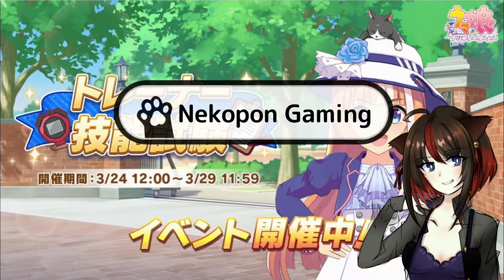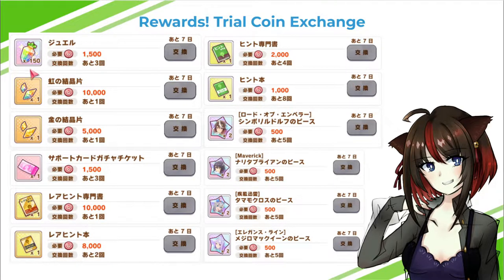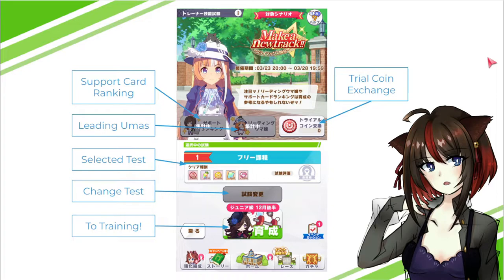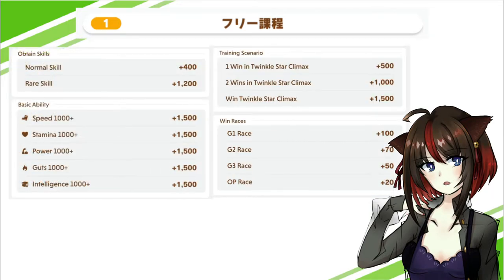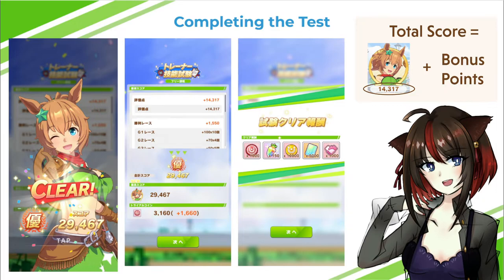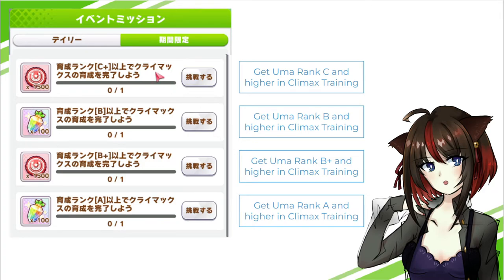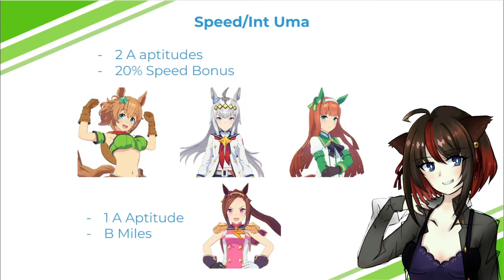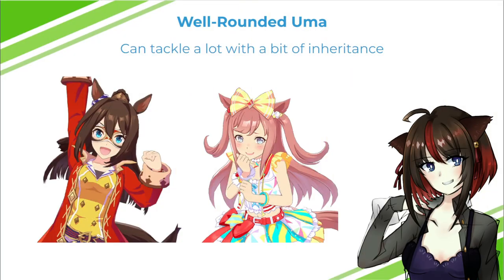Trainer Proficiency Test Event Guide! Ace your exams with bonus points! | Uma Musume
Timestamps and info below! ⇓

As usual, feel free to let me know if you have any feedback or questions! ♥ xoxo

timestamps ♥
00:00 - Watch my Intro :)
00:44 - Rewards
1:58 - How To Play
2:35 - Main Event Screen
3:28 - Exam Details
4:14 - Bonus Score Criteria
4:52 - Choosing Skills
6:14 - Completing the Test
6:55 - Missions
7:47 - Uma and Card Recommendations